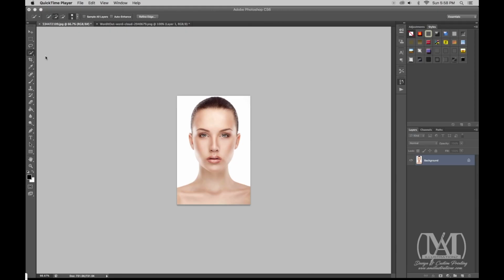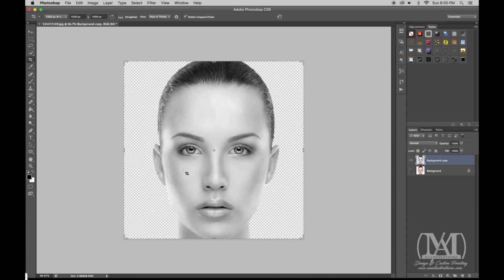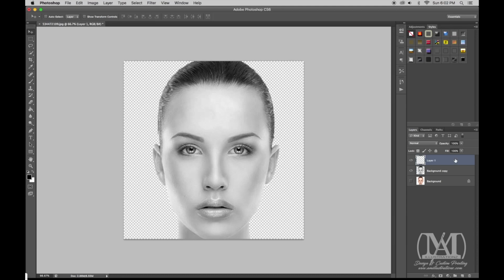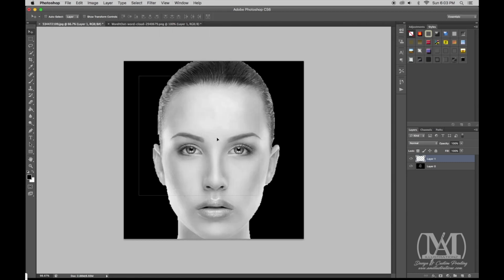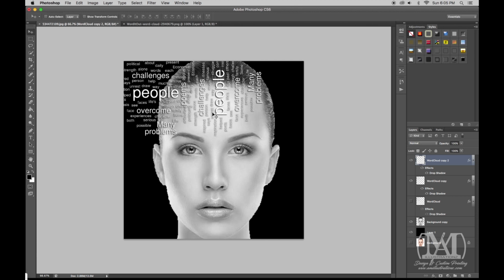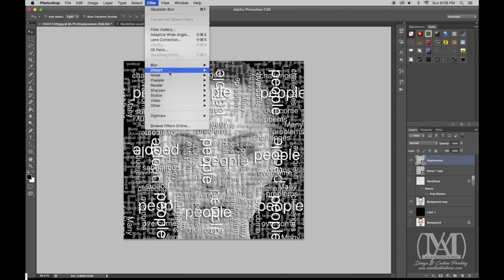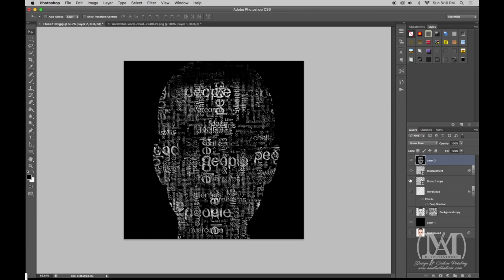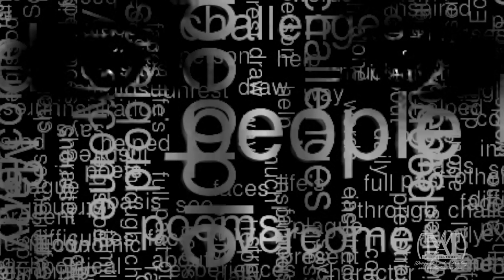How to create a Text Portrait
This is a step by step on how to create a text portrait using photoshop! These images are best use to create powerful imagery! Learn how to create your powerful message!